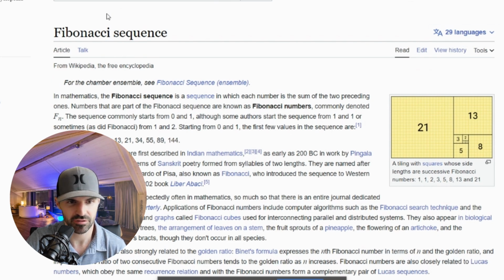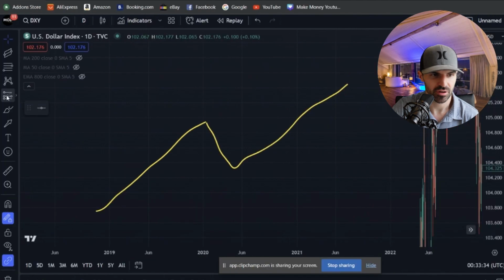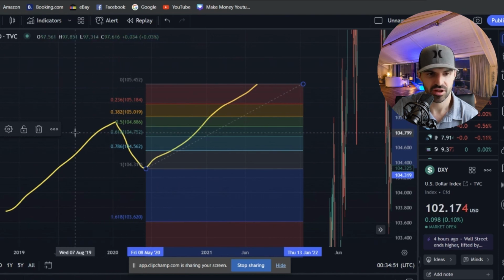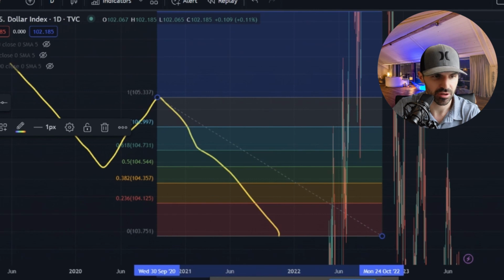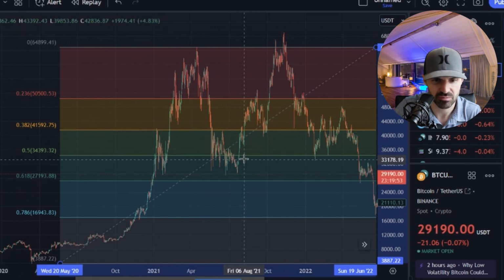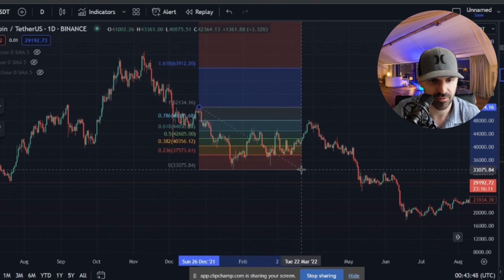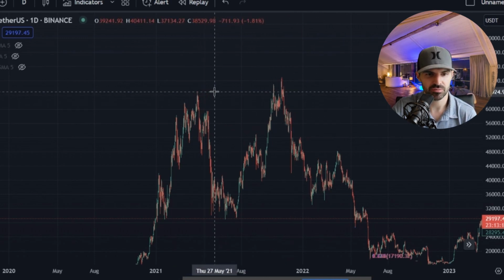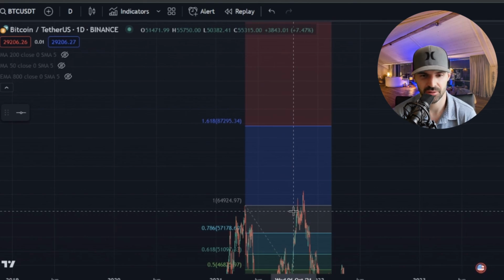FIBONACCI RETRACEMENT TOOL ( Lesson 5 )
In this video i explain how the Fibonacci retracement tool works and how you can use it to your advantage.